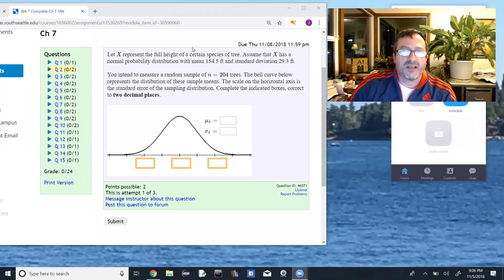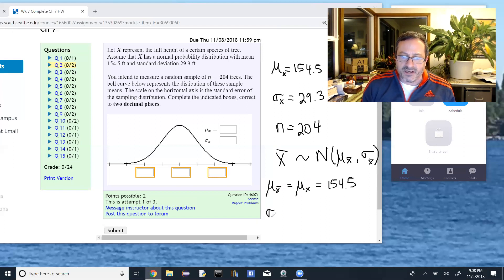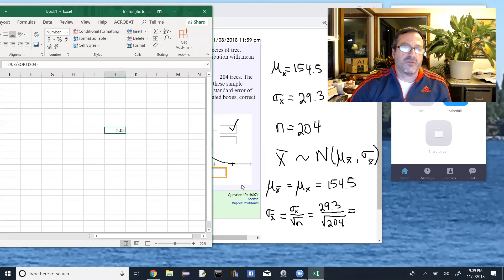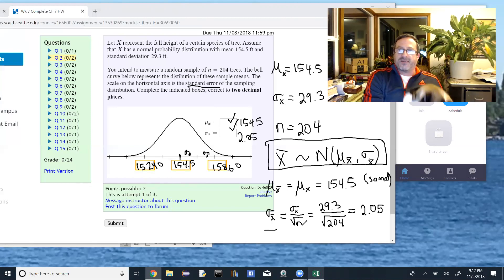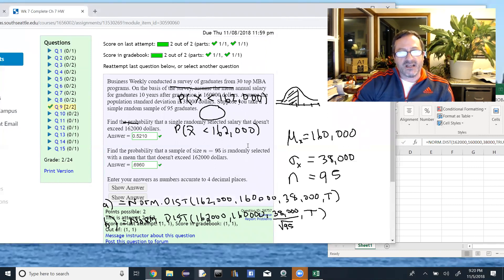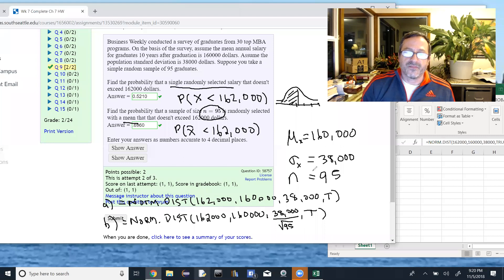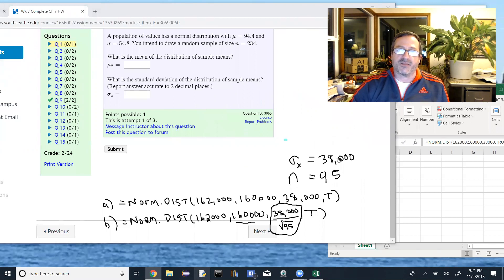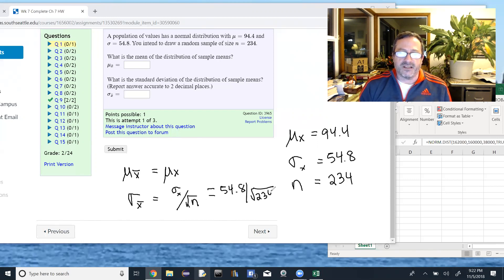Central Limit Theorem, Homework Example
Statistics, Central Limit Theorem